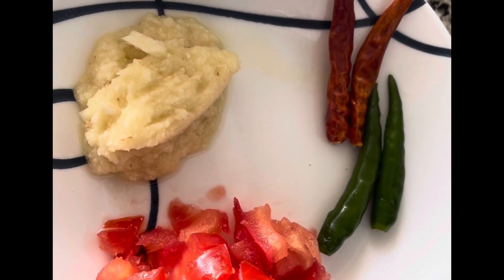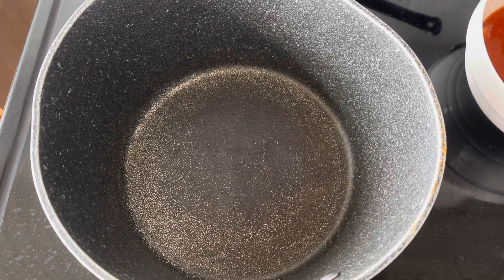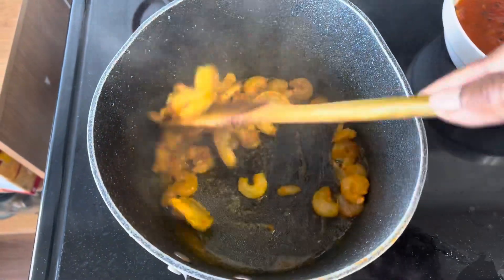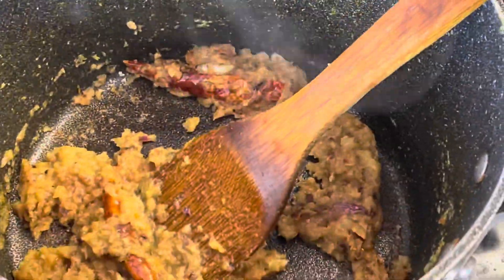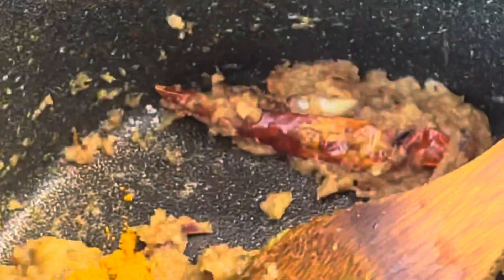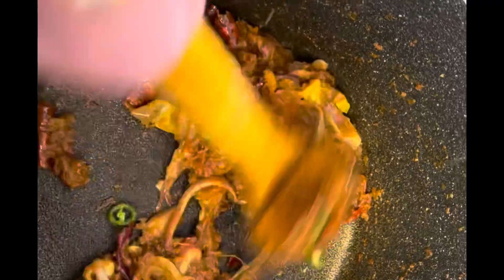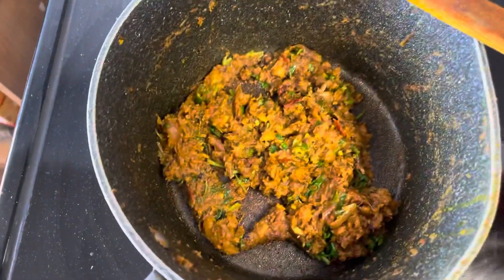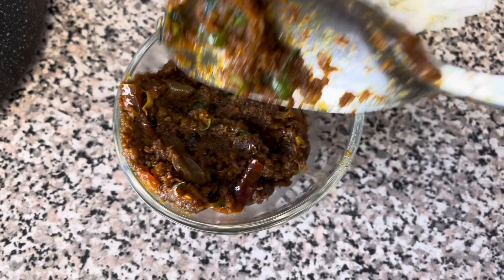Bangal chingri macher bhorta recipe | most easy recipe with few ingredients | Bengali Diya’s vlog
Refined oil total 1/3 cup
150 gm chingri mach (shrimp)
2 dried red chilli
2 tsp garlic pest or chopped
2 1/2 tsp onion pest
Half tomato chopped
Coriander leaf 1/3 cup
Salt as your test
Turmeric half tsp
Sugar half tsp
1tbs mustard oil